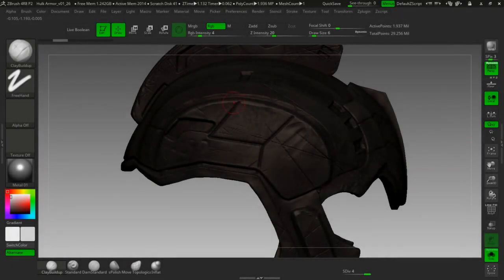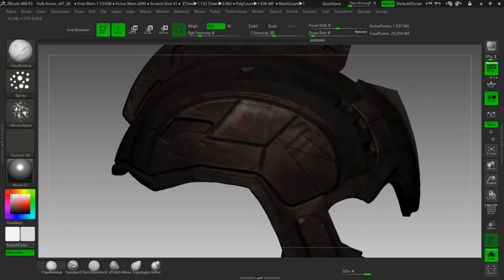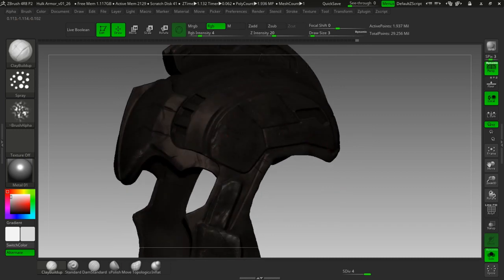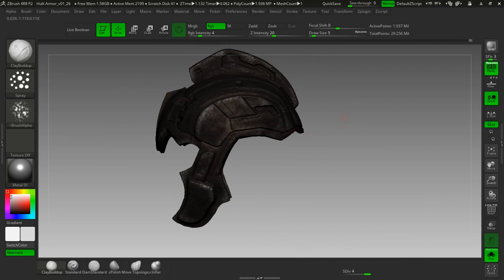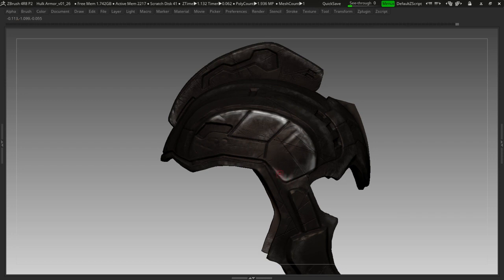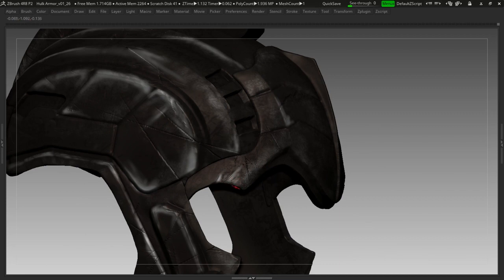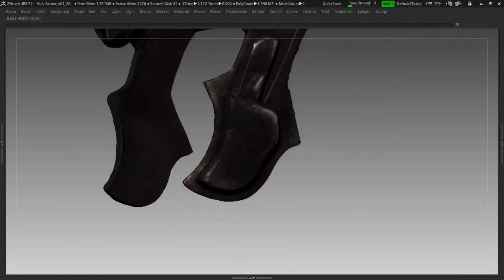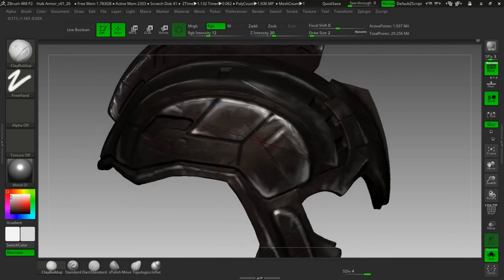Hulk Vol 3 27 Helmet wear part 1